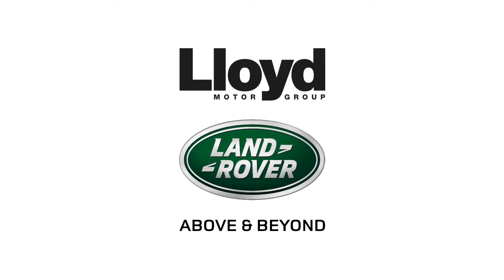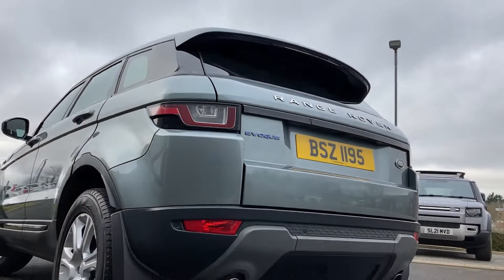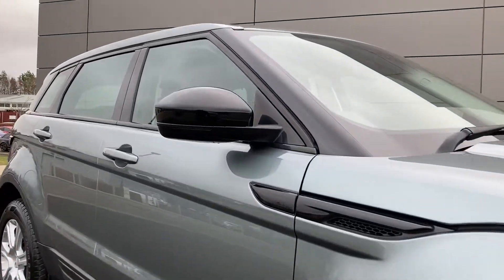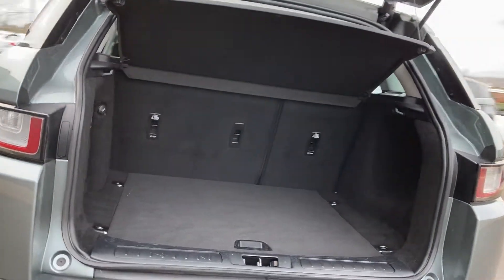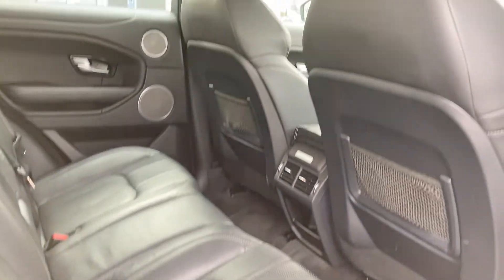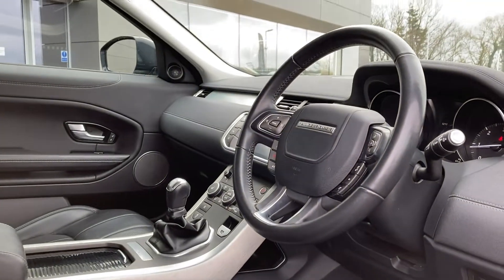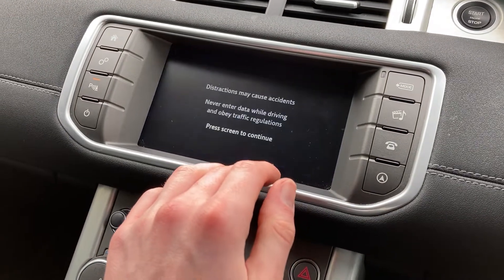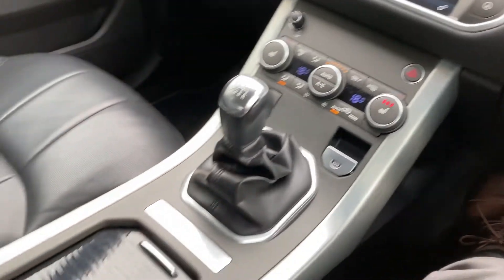RANGE ROVER EVOQUE 2 0 eD4 SE Tech 5dr 2WD BSZ1195 Lloyd Land Rover Kelso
Here at Lloyd Land Rover Kelso we are pleased to present this RANGE ROVER EVOQUE 2.0 eD4 SE Tech 5dr 2WD finished in Scotia Grey Metallic Paint with Ebony Grained Leather Interior Trim and 18" 7 Spoke Silver Alloy Wheels. This SE Tech model is designed for leisure, coming equipped with a superb range of sophisticated features matched with elegant design. Stand out features include: Front Fog Lights, Heated Windscreen, 12 Way Electric Front Seats, Automatic Xenon Headlamps, Bluetooth Connectivity and more! New in August 2017, this Evoque has a FULL SERVICE HISTORY. As with every Approved Land Rover, this car will go through a strict 165 multi point inspection from our Land Rover trained technicians and comes with a 12 Month Unlimited Manufacturer's Warranty with EU/UK Roadside Assistance to give you confidence in buying a used approved Land Rover. Supporting you from test-drive, part exchange valuation, selecting a finance package through to purchasing your dream vehicle, our dedicated and friendly sales team are with you every step of the way.